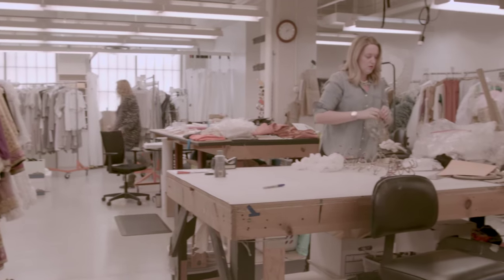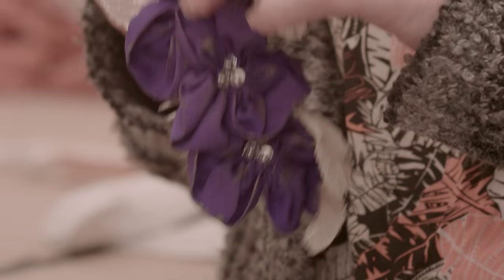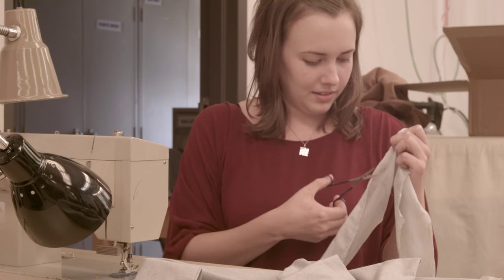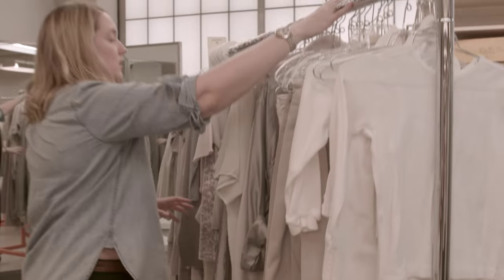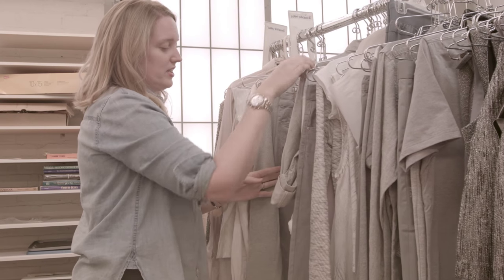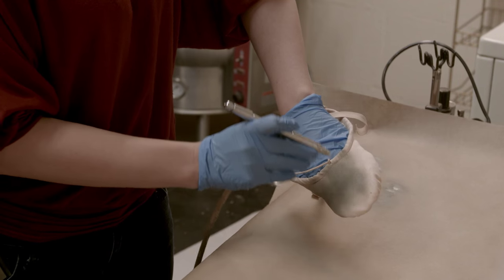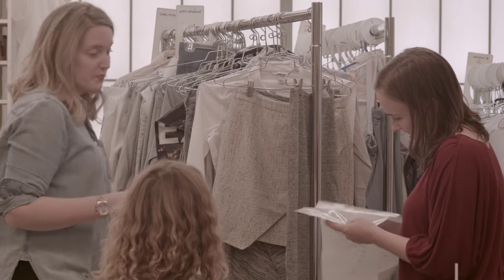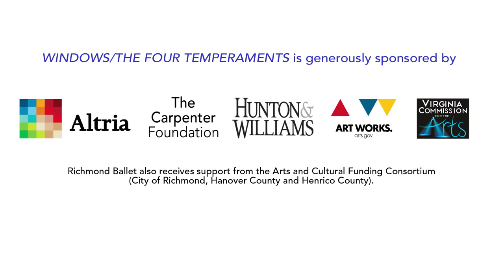The Costume Shop: 'Windows IV' Gets An Update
Costume Director Emily DeAngelis talks about the updates for the fourth section of Stoner Winslett's full-length work, "Windows".

"Windows" pairs with George Balanchine's "The Four Temperaments" Nov. 7-8 at the Carpenter Theatre. Visit eTIX.com for tickets.